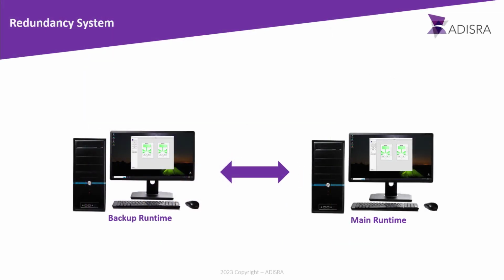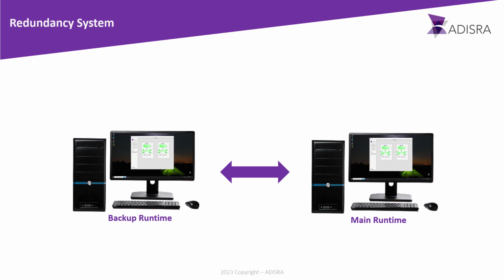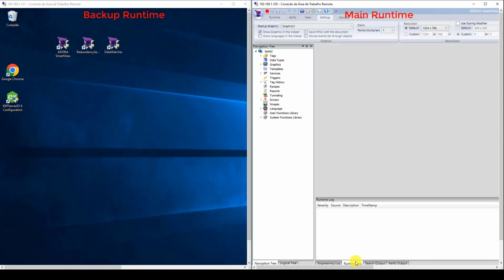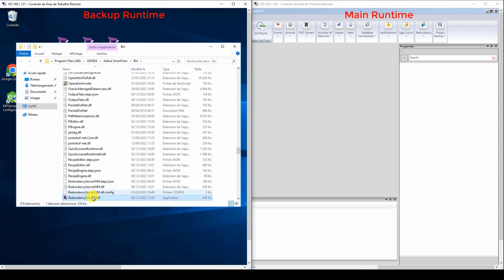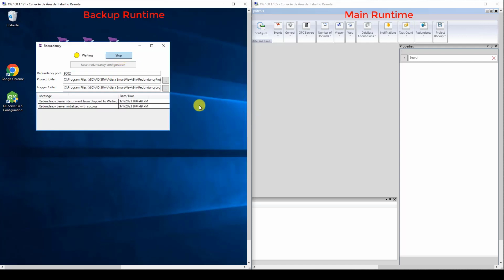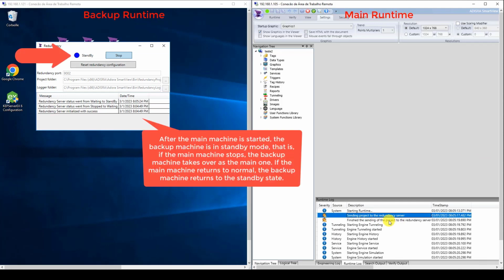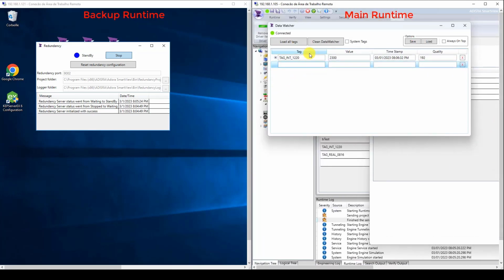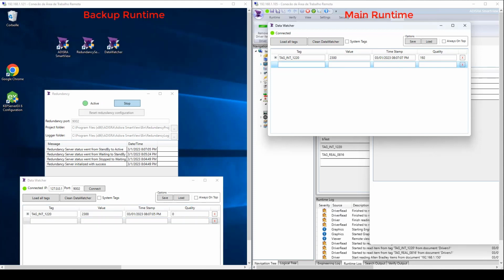How to Use the Redundancy System | ADISRA® SmartView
In this video, I will explain redundancy and how it is used in ADISRA SmartView.  This video will explain its purpose and provide instructions on how to utilize redundancy effectively in your application.